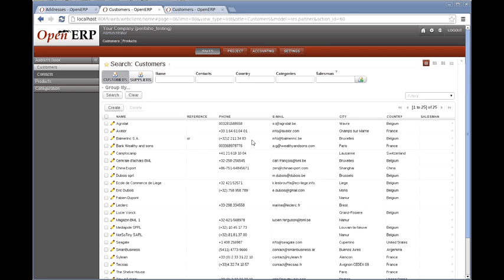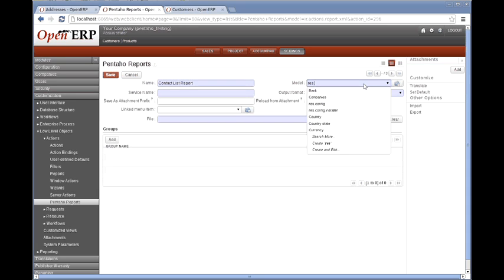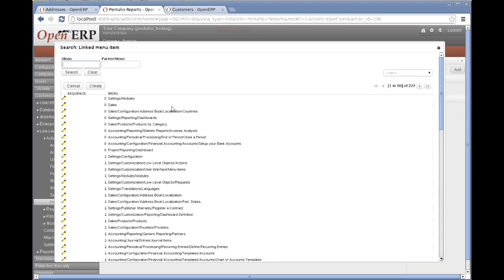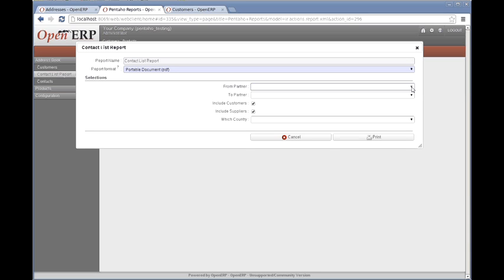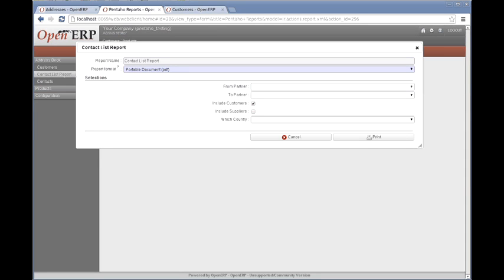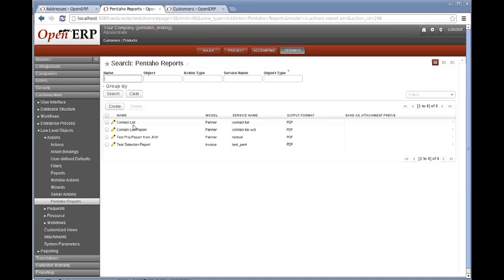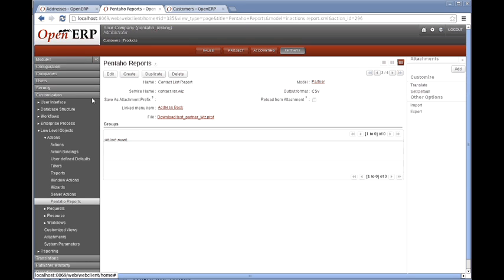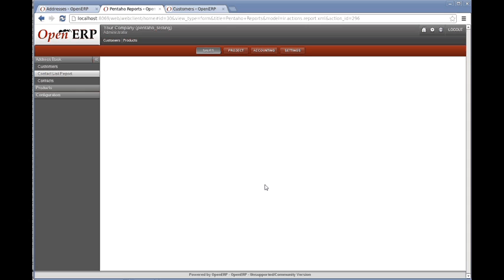6) Pentaho / OpenERP - Report with Wizard to Prompt.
The report with parameters is now linked to an OpenERP menu.  OpenERP generates a wizard to prompt for the report parameters.